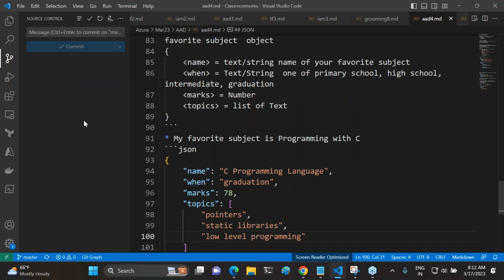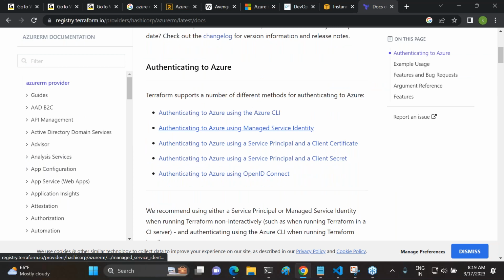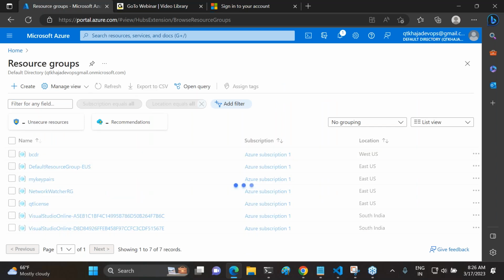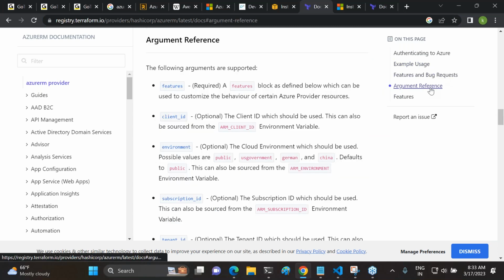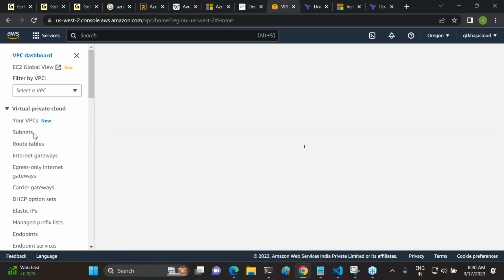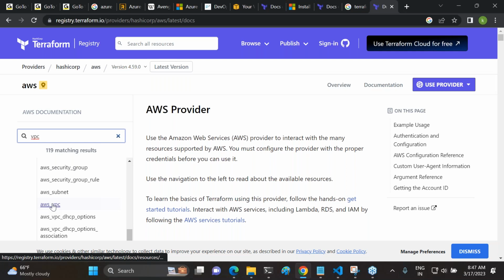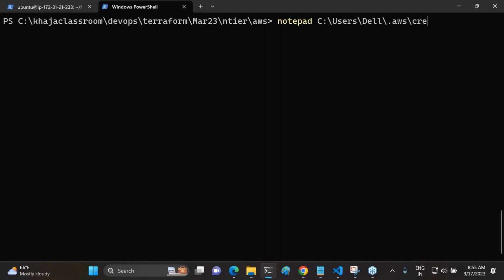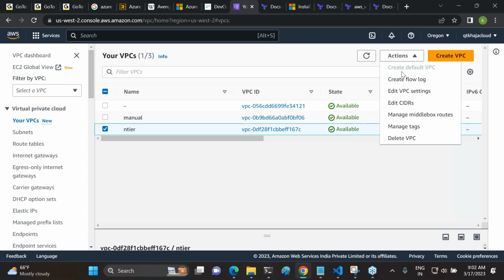4.Configuring Azure Provider in Terraform & VPC creation in AWS